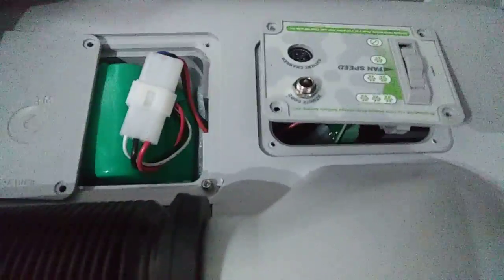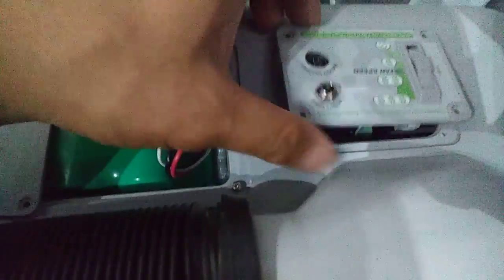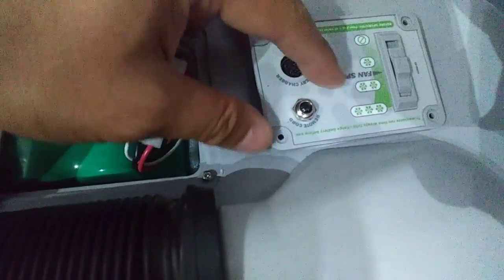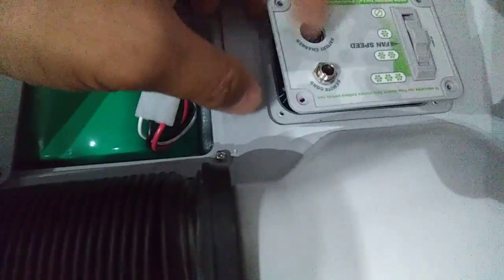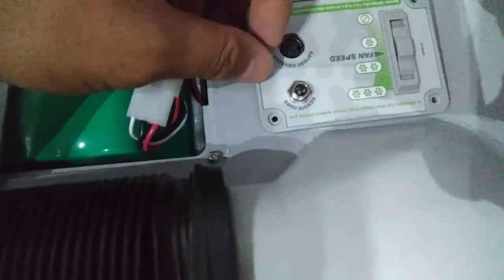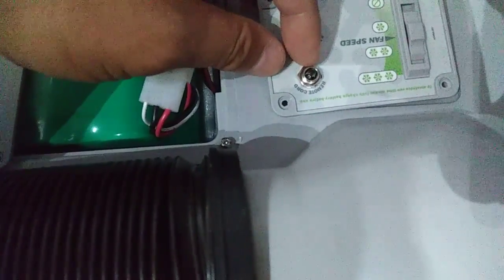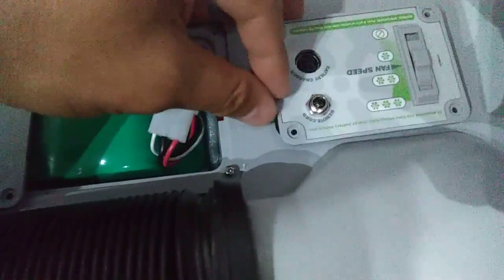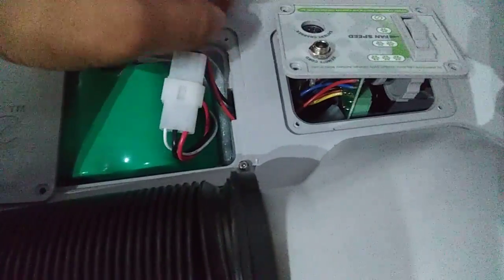Icybreeze 12 volt ice cooler air conditioner teardown-controller